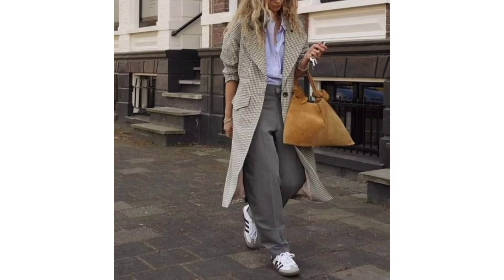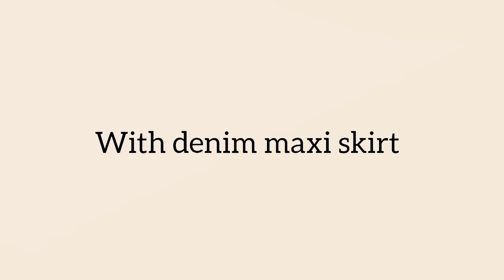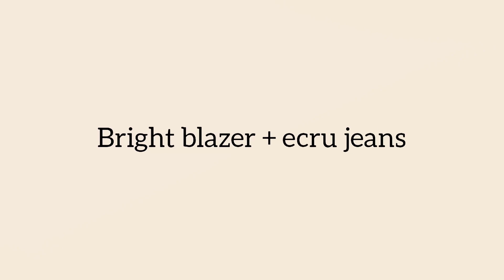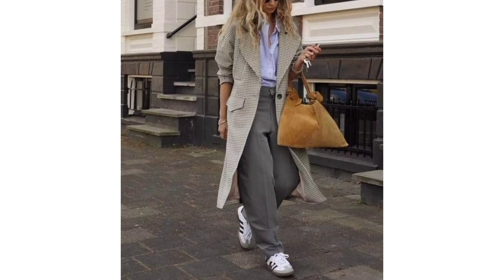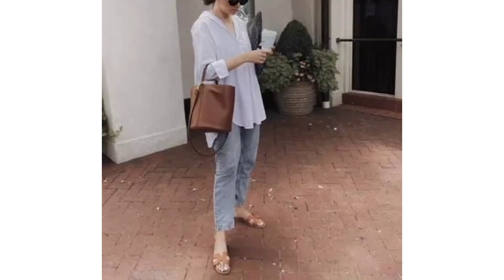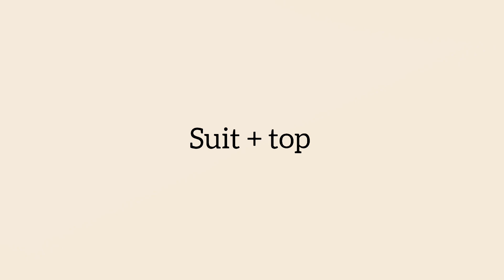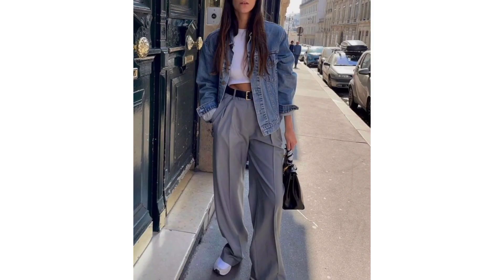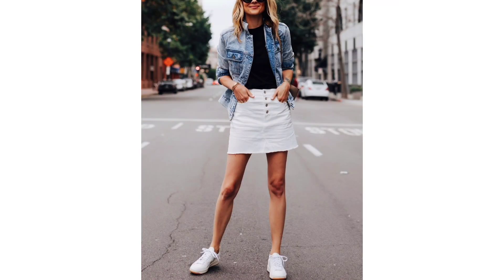Must-Try Spring 2023 Outfit Ideas that will Elevate your Style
Which wardrobe combinations are the most fashionable this spring based on the trends of 2023 from the catwalks?
You'll find the answer in this video:)